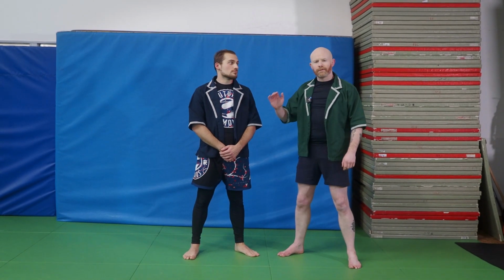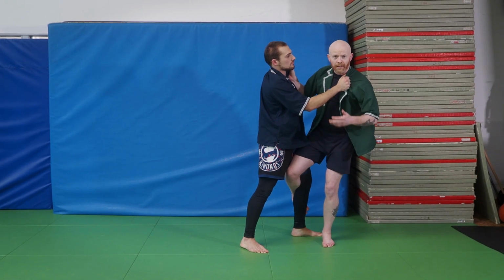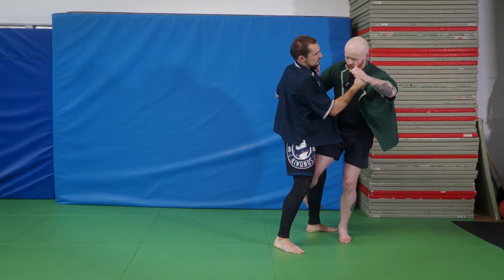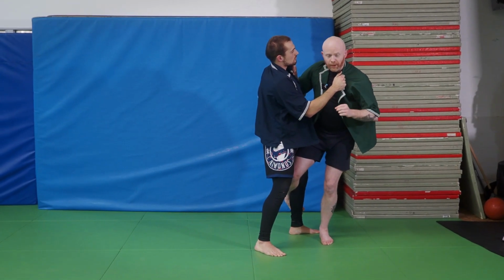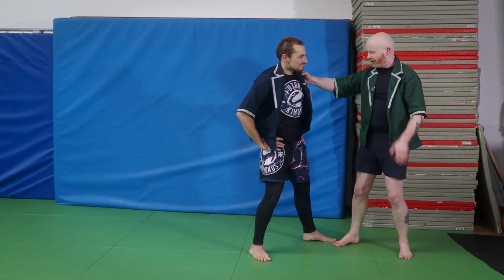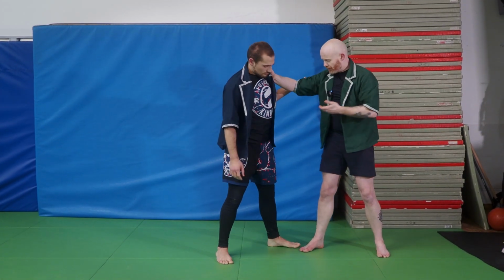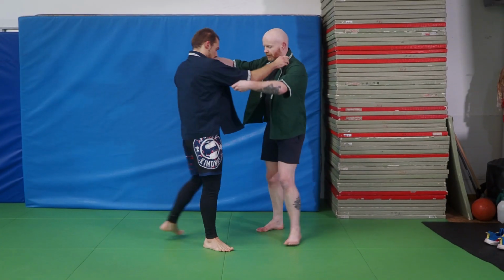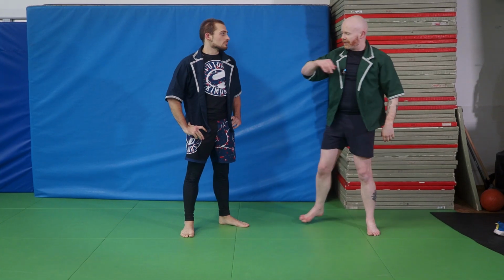Techniques for Irish Collar and Elbow Wrestling: Glas Coise ar Aghaidh (Front Crook)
Video by Benjamin M. (@bennysbasementphotography)